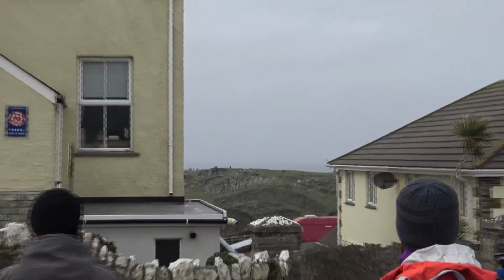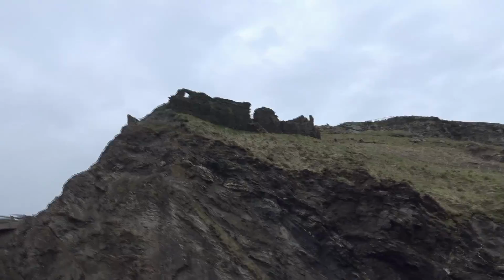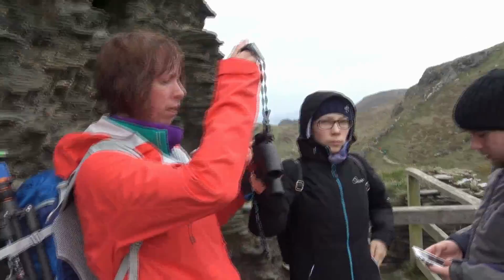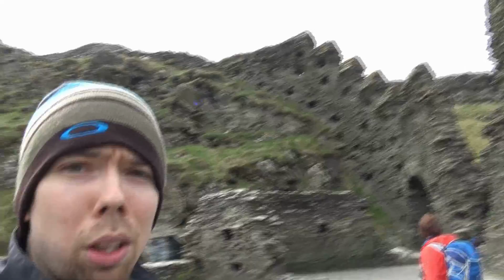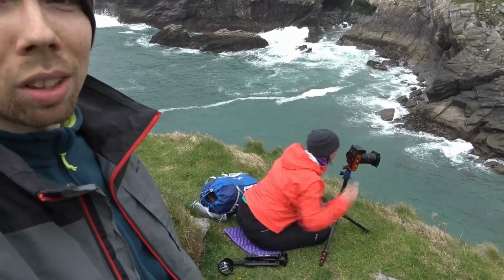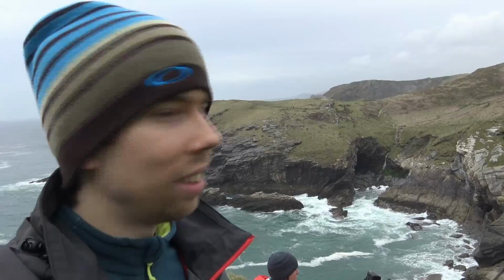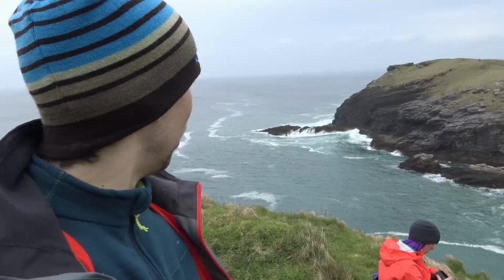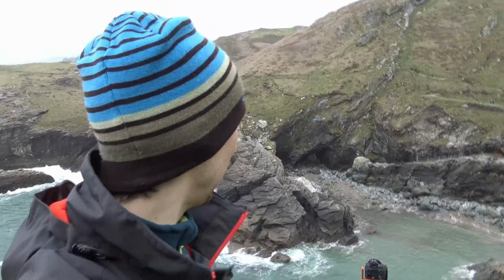Day out around Tintagel (Cornwall)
This is the first out of a three parts to this trip. The weather was not on our side at all with drizzle and strong wind throughout the day BUT we did manage to squeeze in a bit of photography in :)